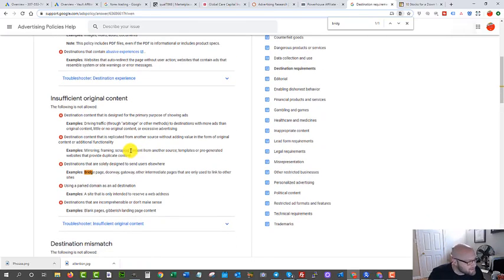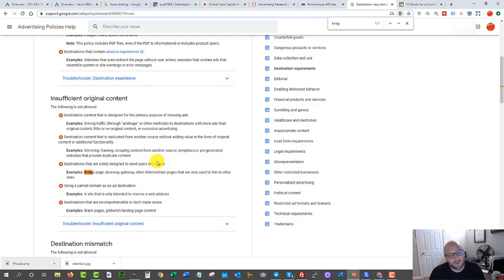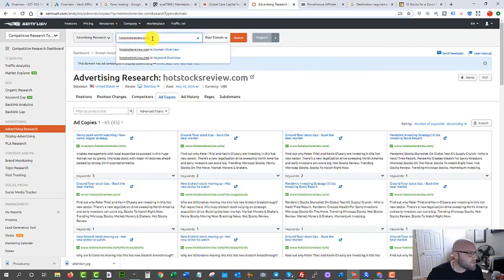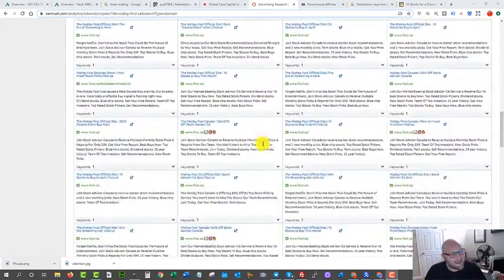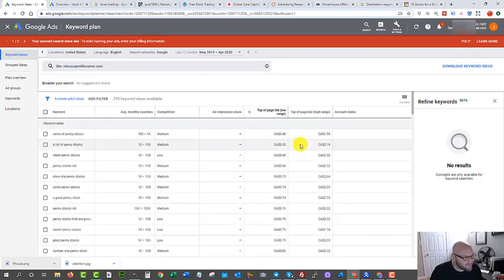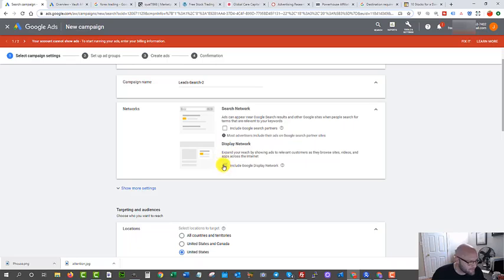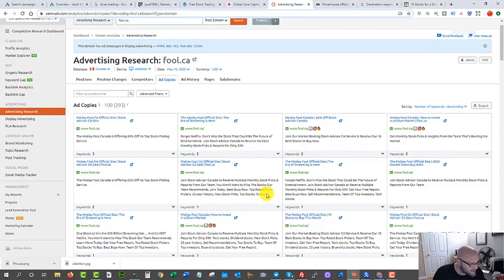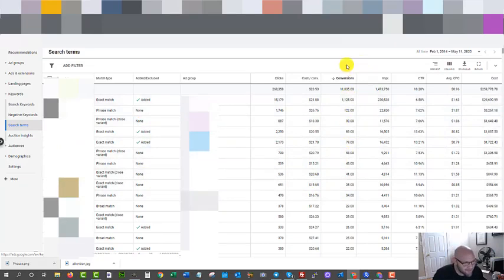How to Run Google Ads for Affiliate Marketing $2,000,000 Profit Google Search Ads Best Practices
Start promoting this product that converts like a BEAST
Brand NEW VSLs, Brand NEW Upsells, Brand NEW Features & High Conversions!
What Is Perpetual Income 365?
Perpetual Income 365 is a plug-and-play affiliate marketing software created by for all levels - newbies to advanced marketers, seeking to enable ordinary people who have zero internet experience make a full time income through affiliate marketing using our own plug-and-play system! The ultimate goal for us is to make you a healthy 5-figures recurring income promoting us while helping others achieve financial freedom at the same time.